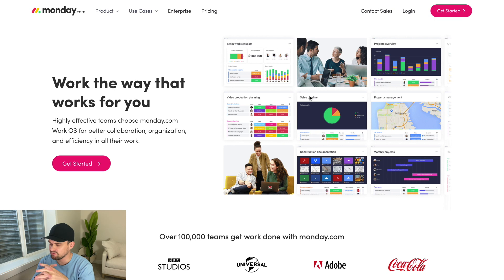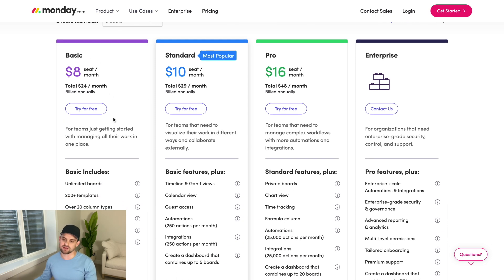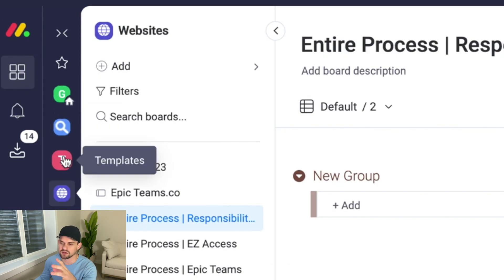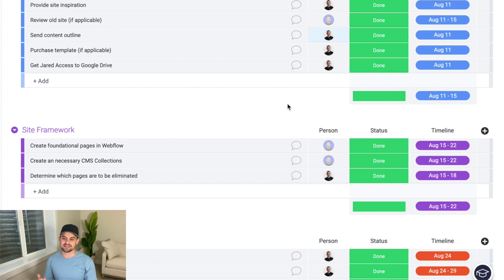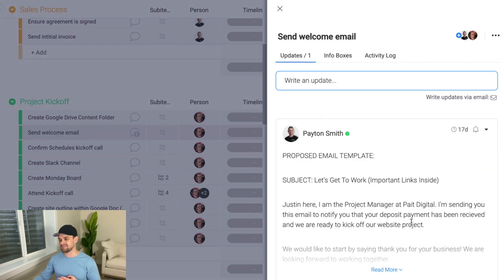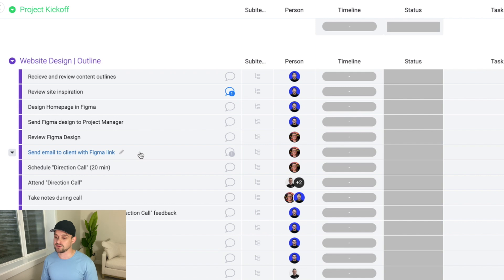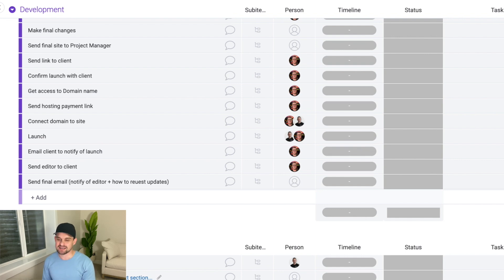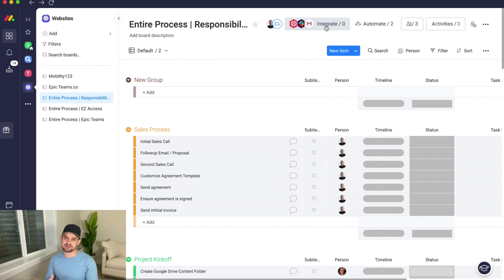How I Manage My Business on Monday.com | Monday.com Review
This video shows How I Manage My Business on Monday.com. My agency Pait Digital offers web design and SEO services and Monday.com has been a great way to manage all of our projects and tasks. I love using this for projectmanagement

This video will help you see how we manage our web design clients and how you can use Monday.com as a freelancer to be more productive!

If you want to learn SEO as a web designer, check out my course

CHAPTERS:
0:00 Intro
2:25 Pricing
5:13 Monday.com Dashboard
9:30 My Website Process